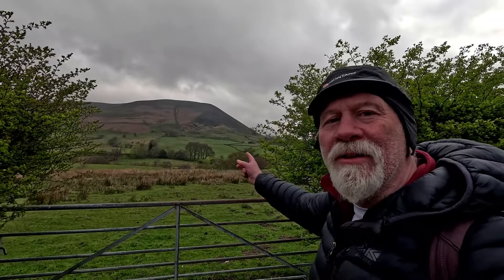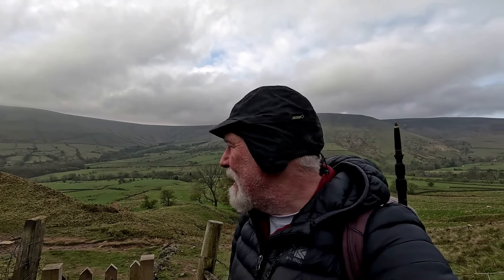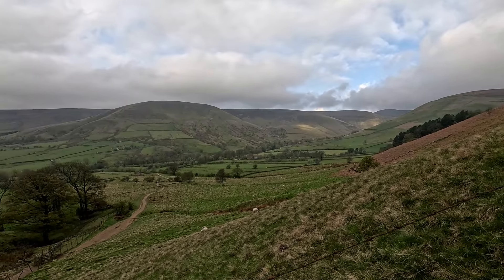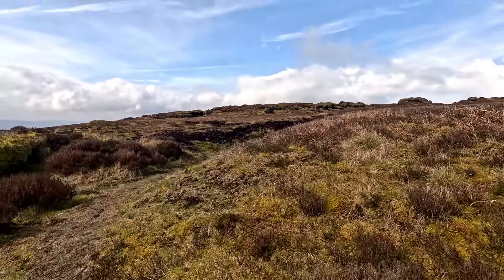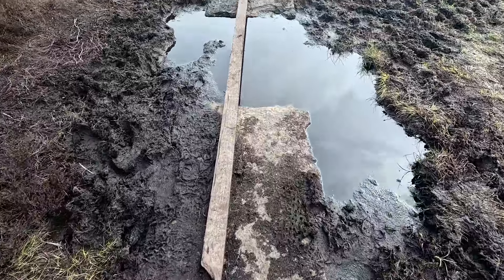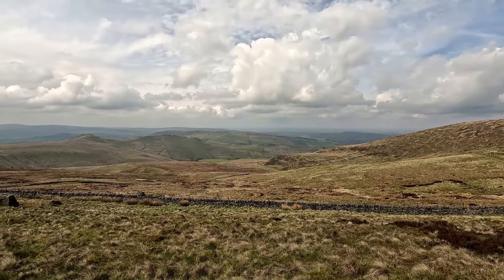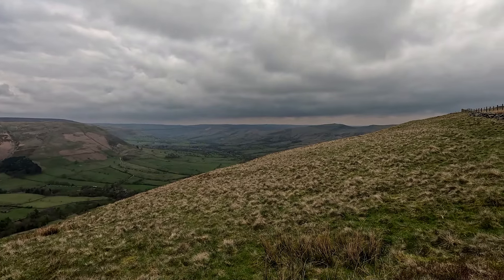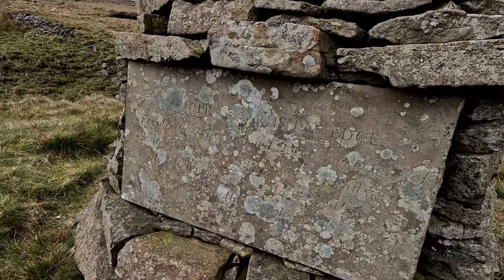Four Peak 75 tops from Edale.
Another day out bagging hills for my Peak 75 project. This time it was four tops from Edale...a day of Rocks, Bogs and battling with the wind, The wind seems to be following me around just lately, so apologies for the wind noise. 36 tops now done so almost half way.
The peak 75 is a list of hills/places in the Peak district national park that i have compiled for my own pleasure, allowing me to get out into this beautiful area and tick them off, a few are popular with walkers while most are rarely walked. Some i have visited many times and others that i had never heard of until i made this list...the ever growing list of places already visited are listed below...fancy a challenge? Why not join me and start ticking them off.
Hills walked thus far'
I... Carhead rocks.
2...Over Owler tor.
3...Callow bank.
4... Cooks study hill.
5...Elbow end.
6...Sugarloaf ridge.
7...Thor's top.
8...Hingcliff hill.
9...Pike lowe.
10...Shepherds meeting stones.
11... Horse stone naze.
12...Fallinge edge.
13...Gratton hill.
14...Narrowdale hill.
15 ...Peaseland rocks
16 ...Birchenough hill.
17...Gradbach hill.
18...Gib tor rocks.
19... Bareleg hill.
20 ...Houndkirk hill
21...Wimble holme hill
22...Brown edge
23...Robinson's moss
24...Bramah edge
25...Moat low
26...Baley hill
27...Shining tor [ Dovedale ]
28...Whinstone lee tor
29...Dovestone tor
30...Pike low
31...Ughill moor/Lodge moor
32...Agden Rocher.
33...Broadlee bank
34...Kinderlow end
35...Swinesback
36...Horsehill tor